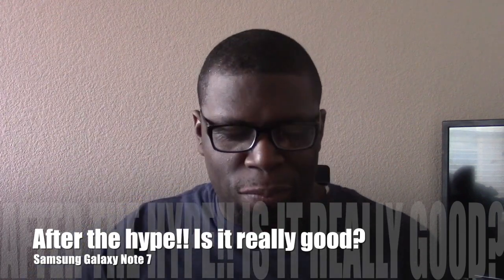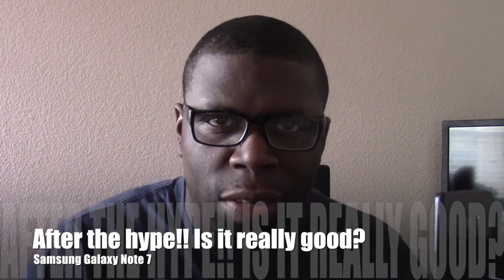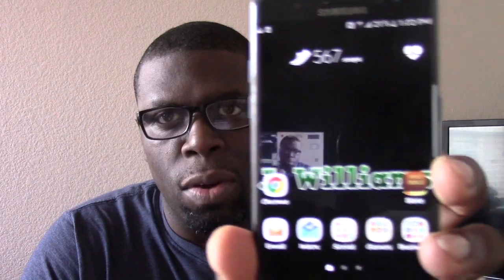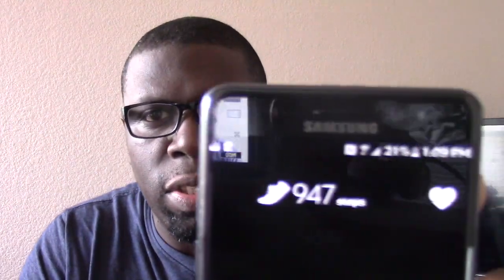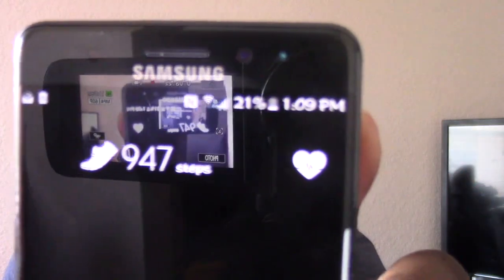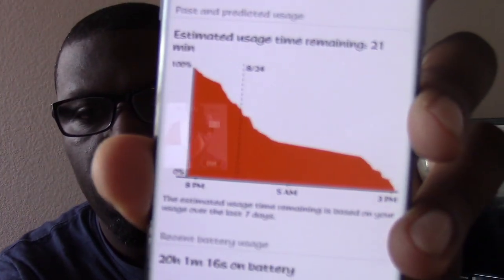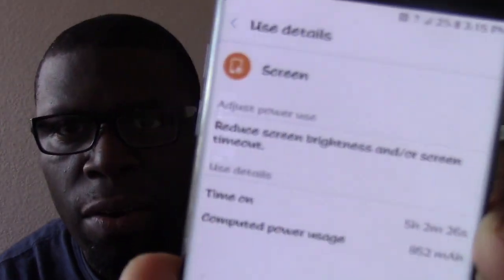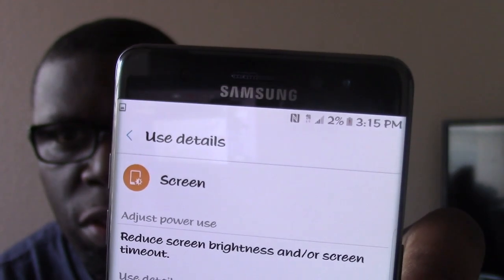Samsung Galaxy Note 7 After Hype! [BATTERY LIFE]